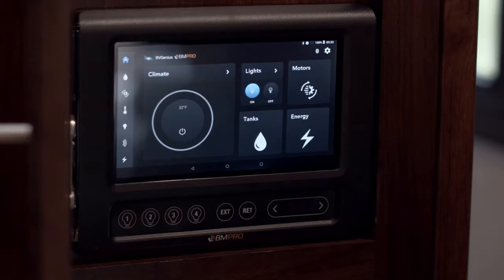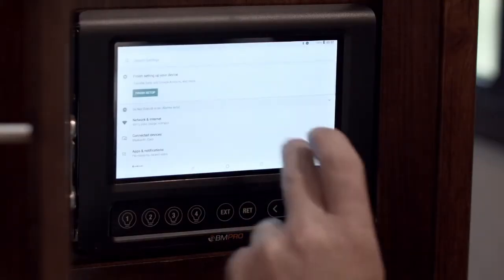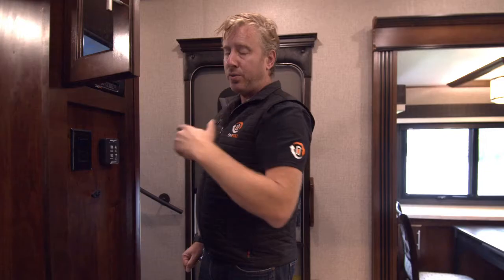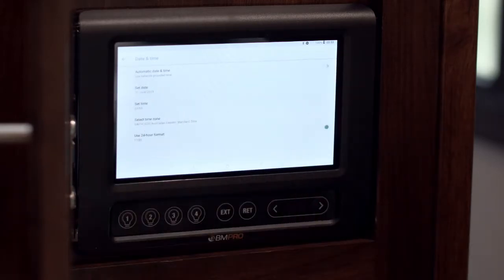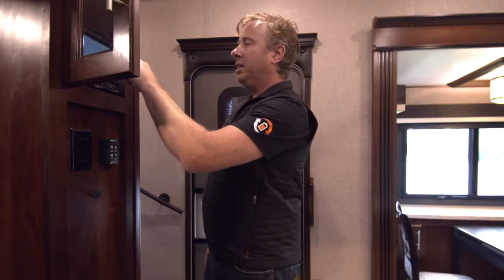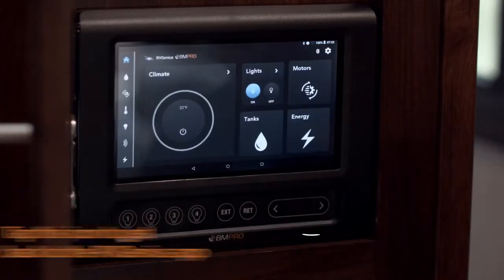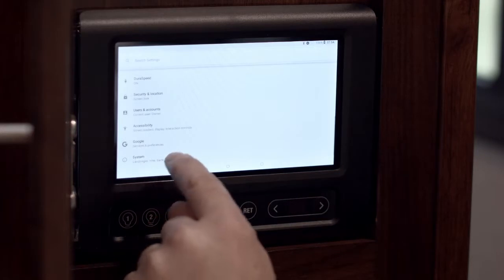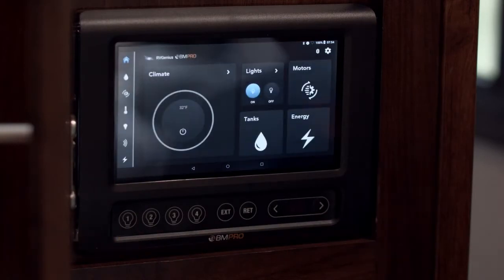(TechTip 11) How To Adjust The Time Of Your JAYCOMMAND™ Smart RV System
Jayco 2020 RVs, such as North Point, Pinnacle, Seismic, Talon, or Eagle, are equipped with the Smart RV System JAYCOMMAND™ powered by BMPRO.

Tech tips from Dave from Down Under will help RVers get the most out of their Jaycommand Smart Technology.

Tech Tip #11. Dave from Down Under changes the date and time on the Android system behind the JAYCOMMAND.